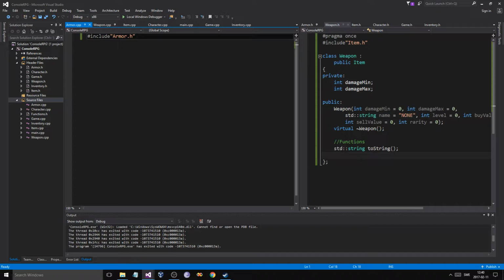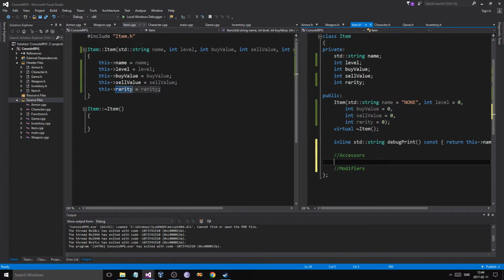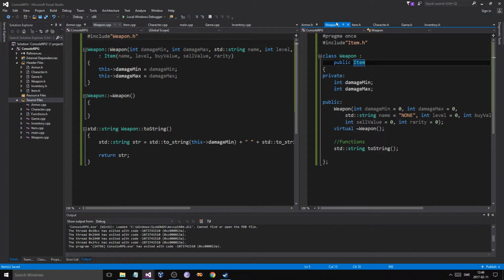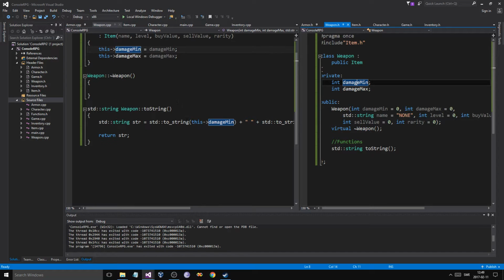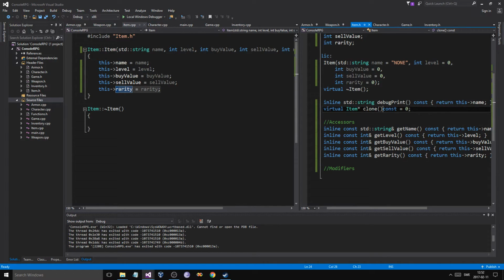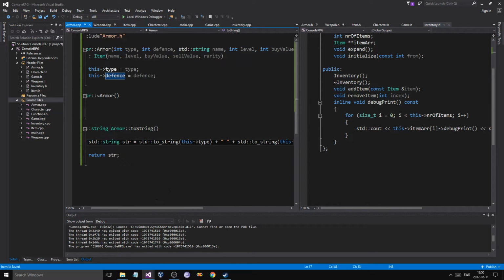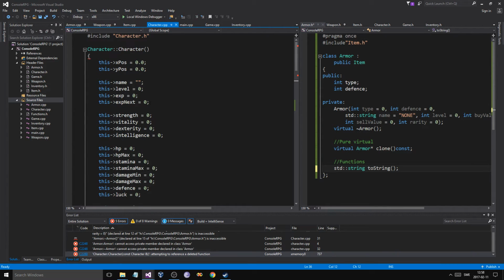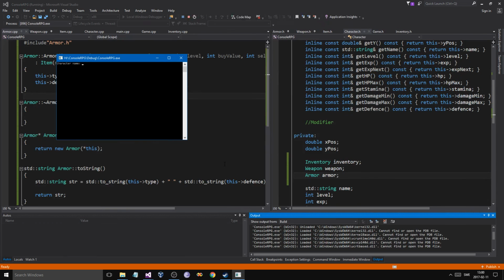C++ Game Development | Console RPG | Part 06 | Items, Inventory, Leveling, Adventures and MORE!